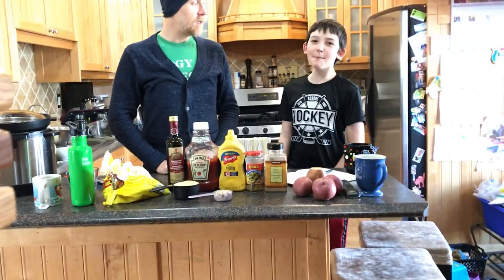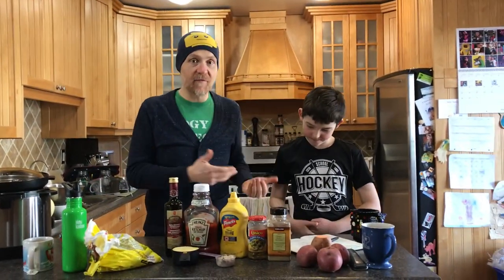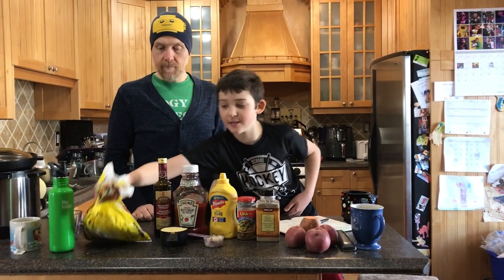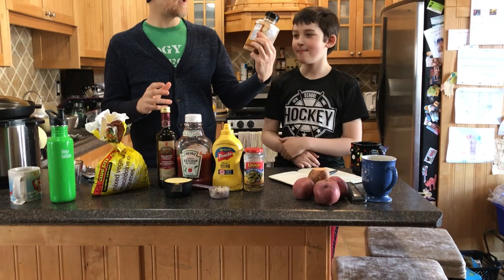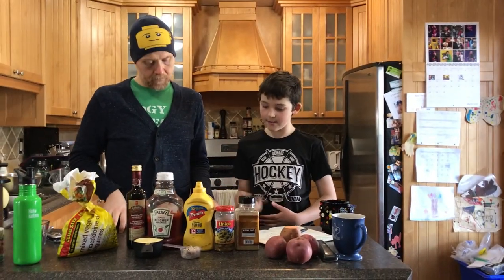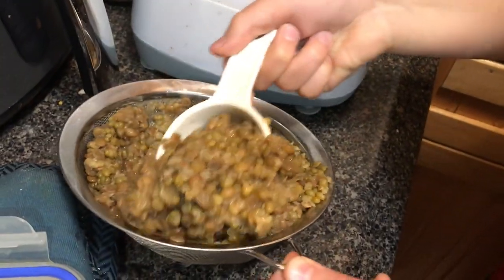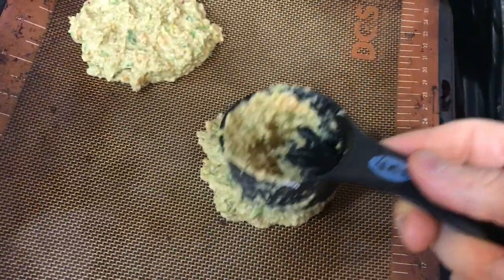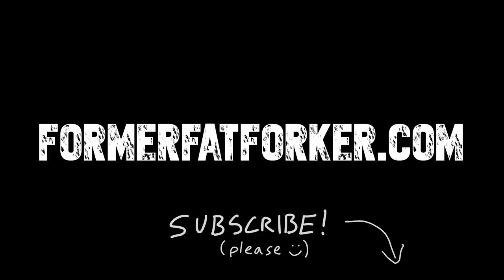How to Make Your Own Veggie Burger! (Gluten Free, Oil Free, Vegan Plant Based)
Yeah, I know, there’s a million veggie burger recipes out there - it’s ridiculous - everyone has one. So what’s the difference about mine? It’s the Build-A-Bear of recipes. I don’t know know what your tastes are - so I’m going to break this down into categories and let you pick the flavours. Here, my friends, is the building block to a perfect veggie burger - ‘cause you’re gonna control the flava!!! Gluten Free, Oil Free, Vegan Plant Based.